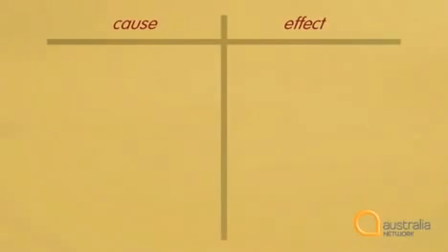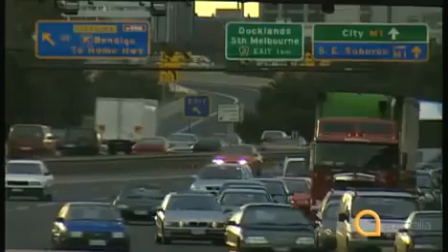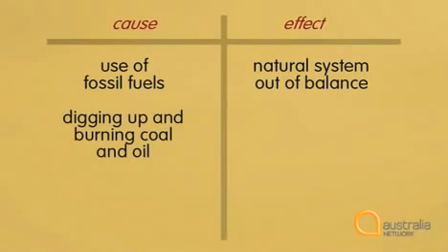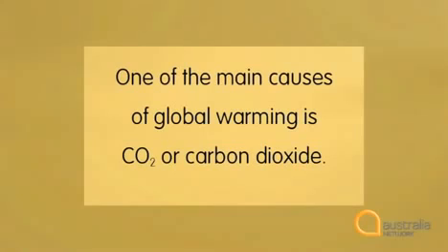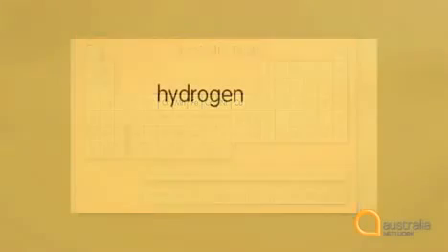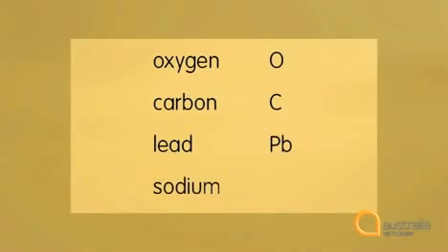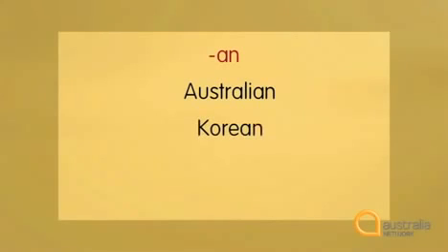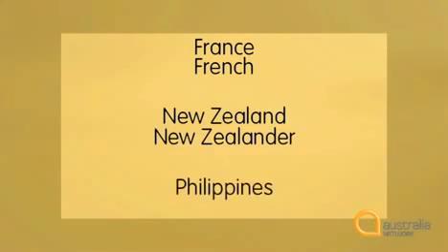Ielts Preparation Series 1, Episode 6 Greenhouse Gases